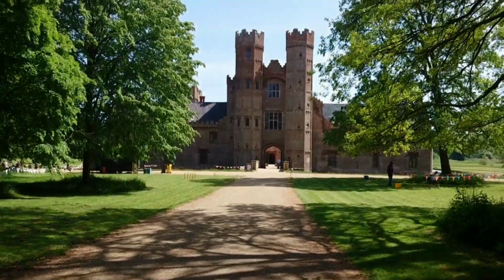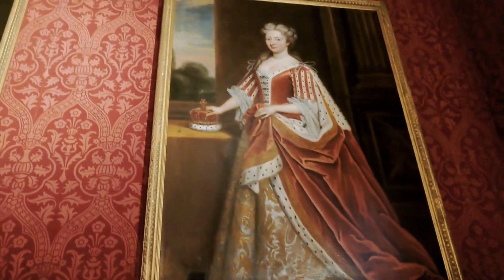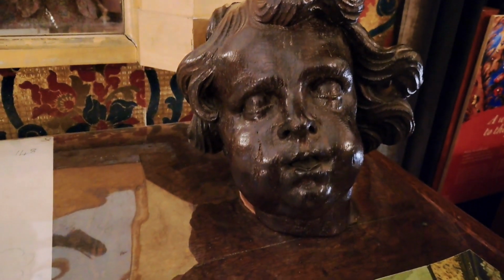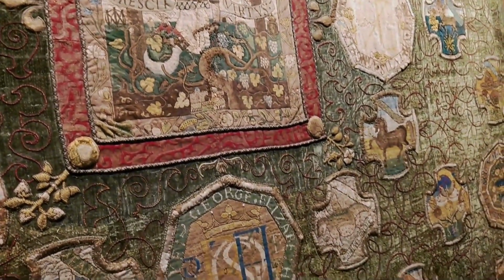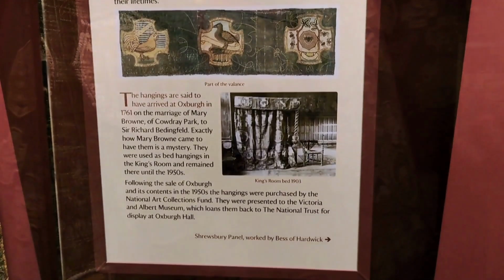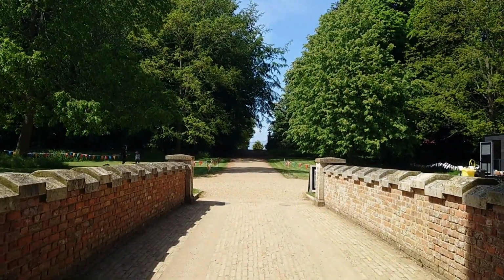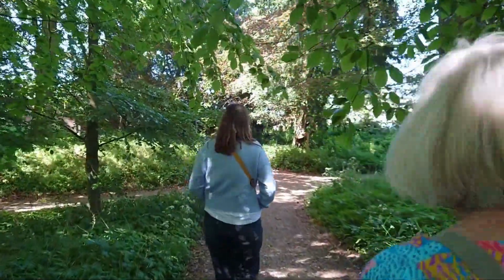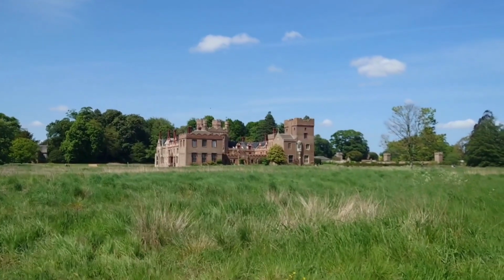Trip to Oxburgh Hall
Hello,

I had a lovely day out with my sister and mother to Oxburgh Hall in Norfolk. It was a lovely sunny day and it is a stunning building.

It is not a massive hall to look around, but it was enough for a few hours and the entrance fee of £10 I think represents that. Make sure you go when the weather is nice as there are some nice garden walks.